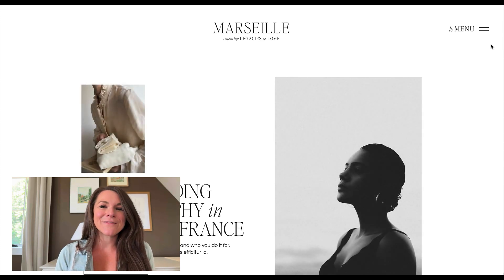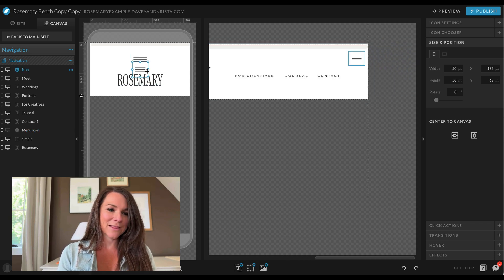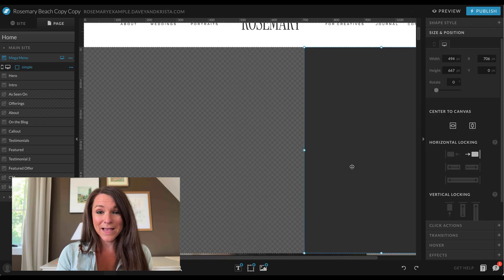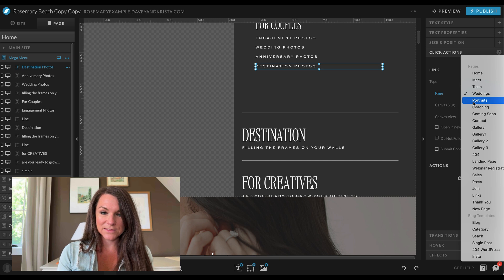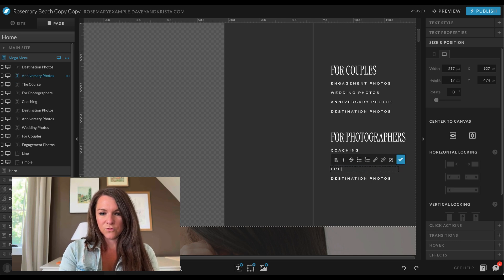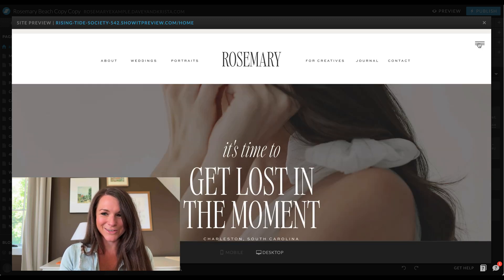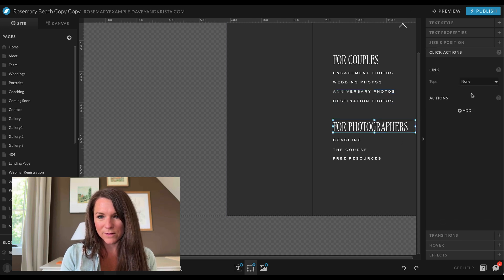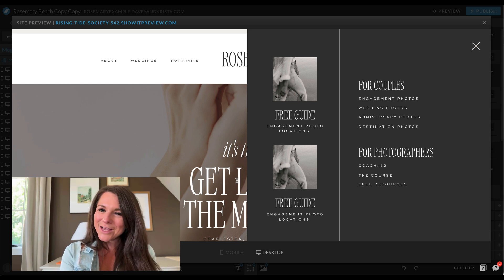How to Create a Mega Menu in Showit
Watch us quickly create a mega menu in Showit to expand your navigation and add more links to the top of your website.